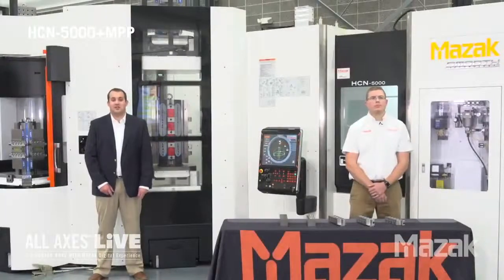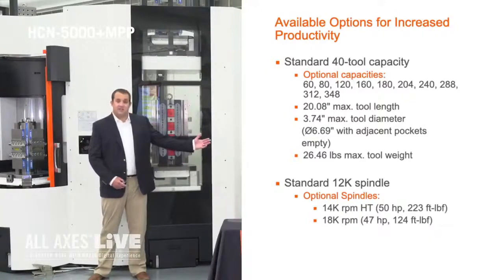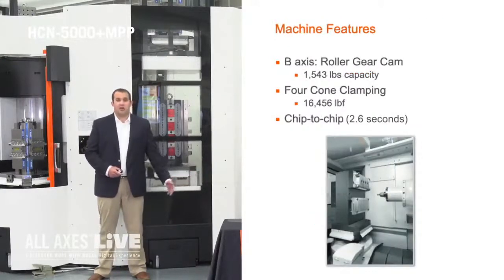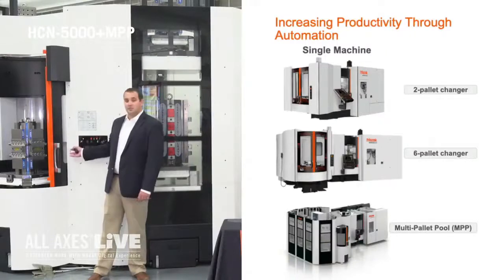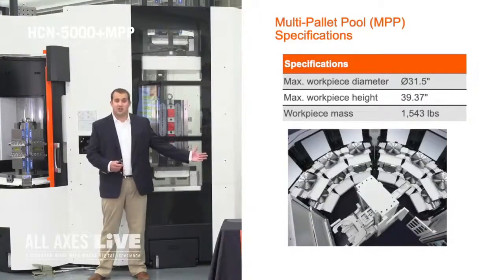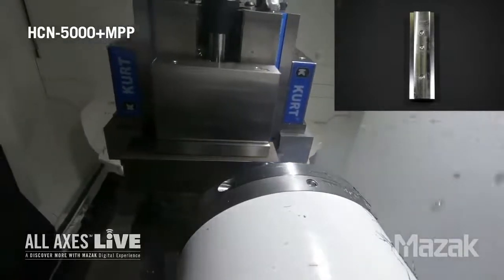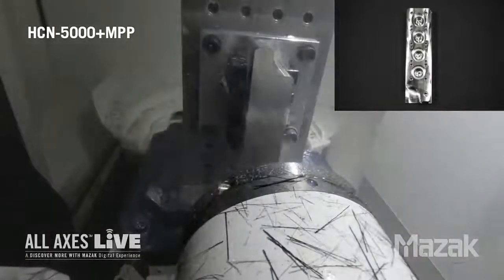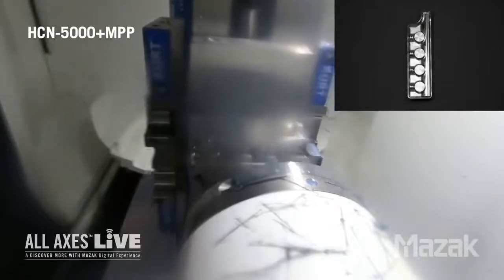Mazak HCN-5000 with Multi Pallet Pool demonstration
Showcasing ways for manufacturers of all sizes to amplify their productivity, Mazak’s All Axes LIVE recently demonstrated its industry proven HCN-5000 horizontal machining center outfitted with the Multi Pallet Pool system – a compact automated part loader/unloader.